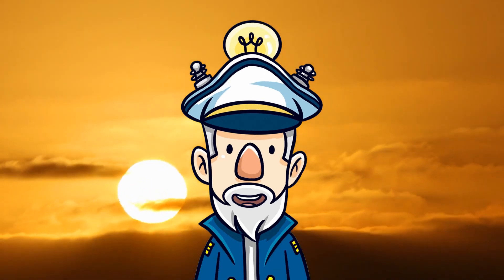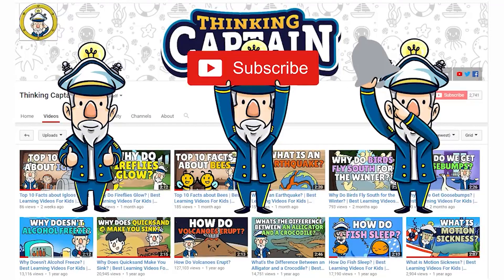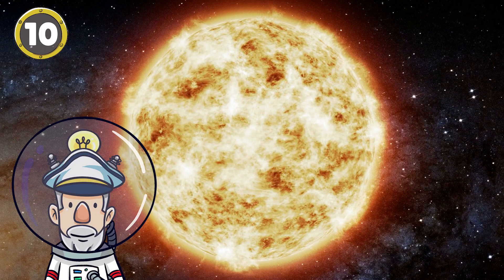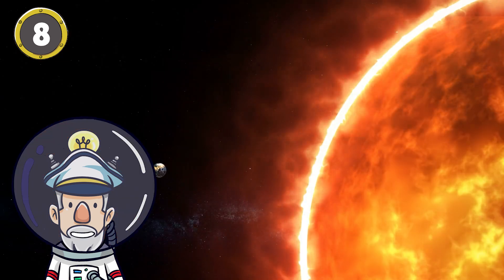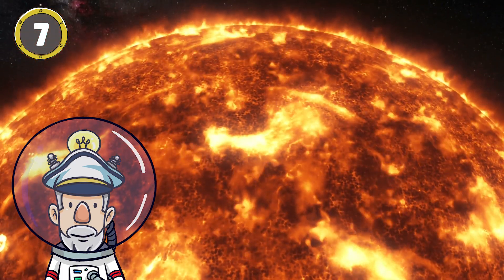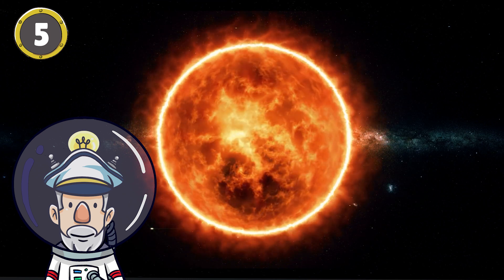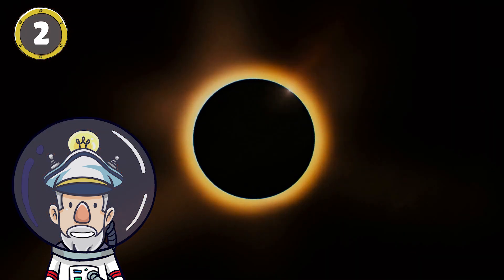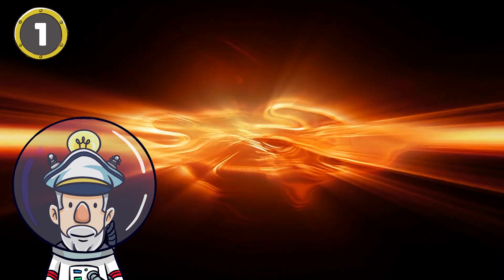Facts About the Sun for Kids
Ahoy! Let’s Think! Today we are going to learn facts about the sun! Woohoo!

Though there are billions of stars in the galaxy and the Sun is one of them. Now let's look at the top 10 facts about the sun.

Number 10. The Sun accounts for 99.86% of the mass in the solar system.

Number 9 It is the most important source of energy for life on Earth.

Number 8 The sun has a mass of around 330,000 times that of Earth

Number 7 The Sun’s mass consists of 73% hydrogen, 25% helium, and smaller amounts of other elements.

Number 6 The Sun is approximately 4.6 billion years old.

Number 5 The Sun’s core is about 27 million degrees Fahrenheit. That’s very hot!

Number 4 The Sun is a main-sequence G2V star (or Yellow Dwarf).

Number 3 Light from the Sun takes eight minutes to reach Earth.

Number 2 A solar eclipse occurs when the Moon is between the Sun and the Earth.

Number 1 The Sun generates huge amounts of energy by combining hydrogen nuclei into helium. This process is called nuclear fusion.

So that was the top 10 facts about the sun, that took some thinking!